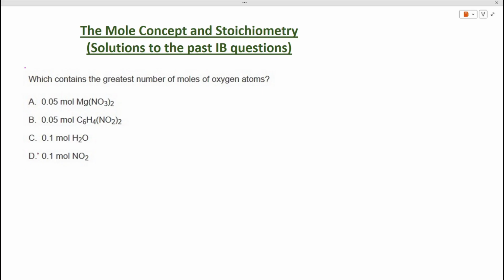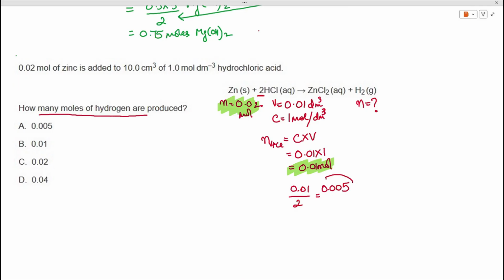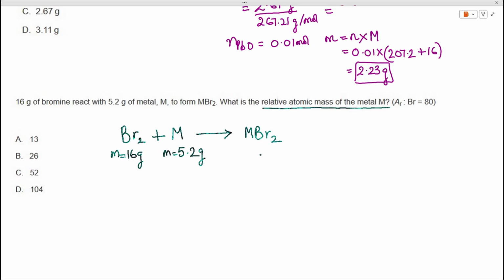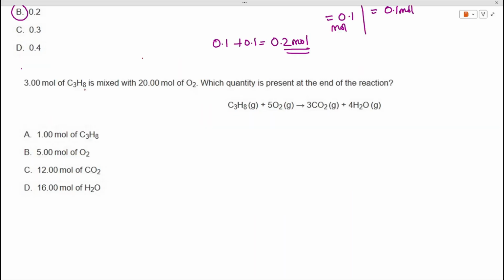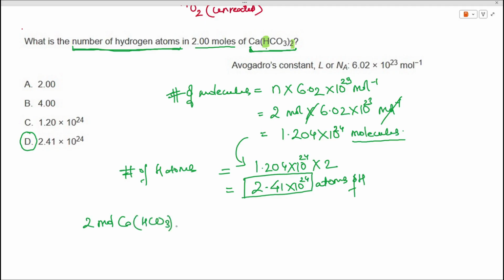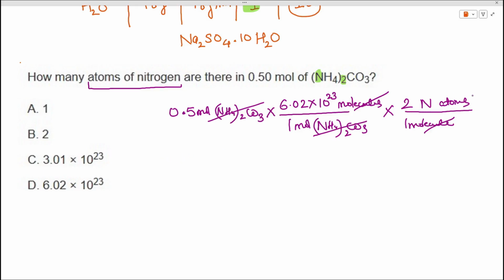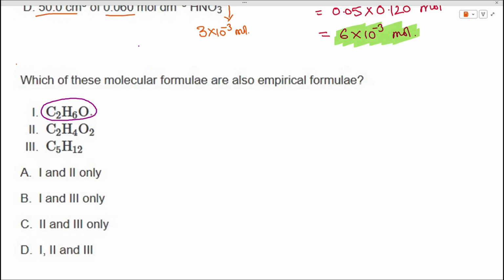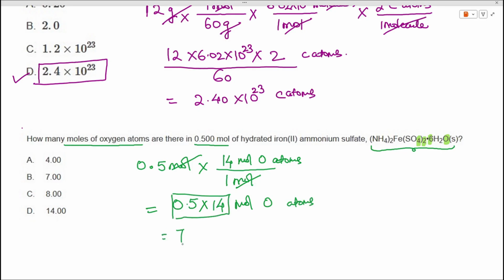🎓 The Mole Concept and Stoichiometry | IB Chemistry Past Paper Questions 🧪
Struggling with mole calculations or stoichiometry in IB Chemistry? In this video, we break down real past IB exam questions and walk you through the step-by-step solutions.

Perfect for SL & HL students aiming to master exam-style questions and boost confidence before your tests!